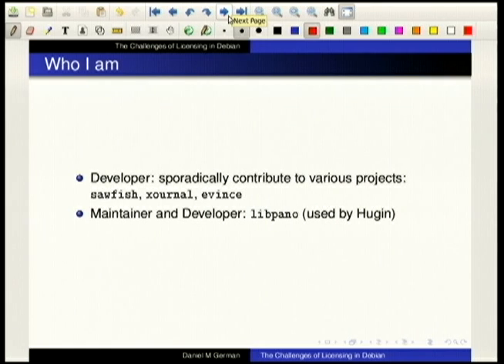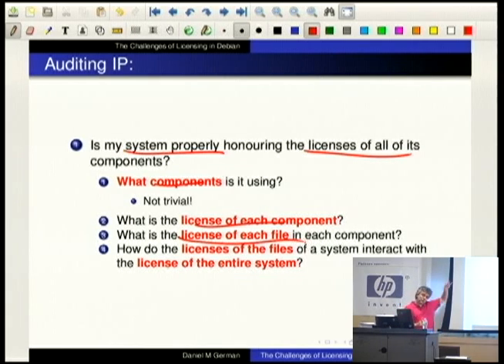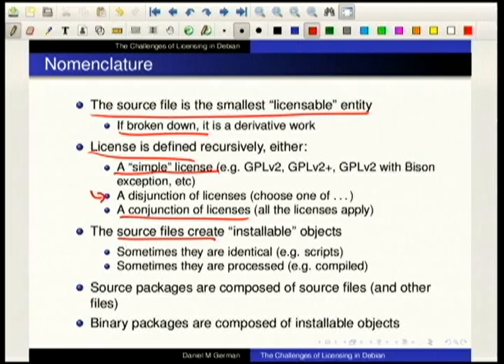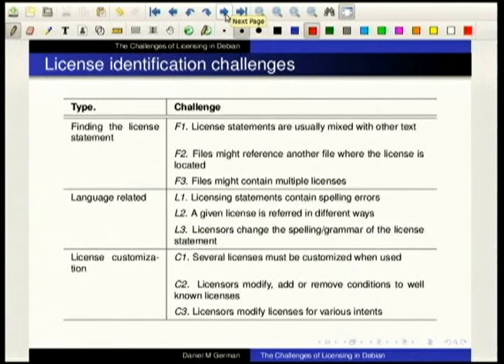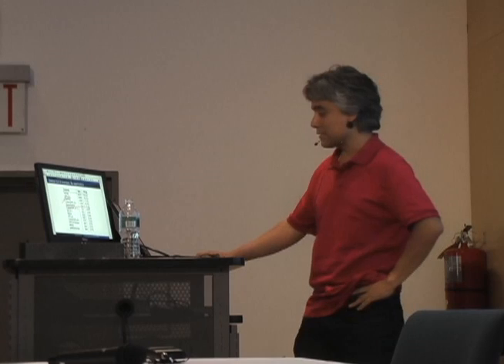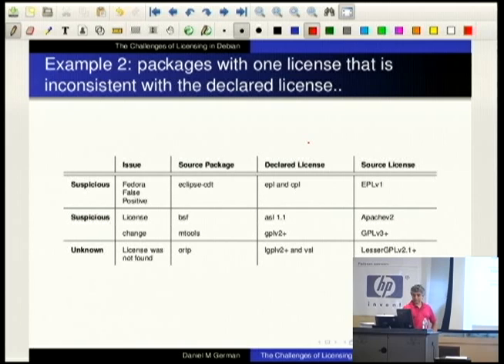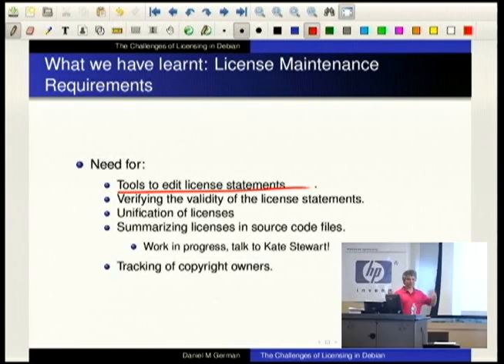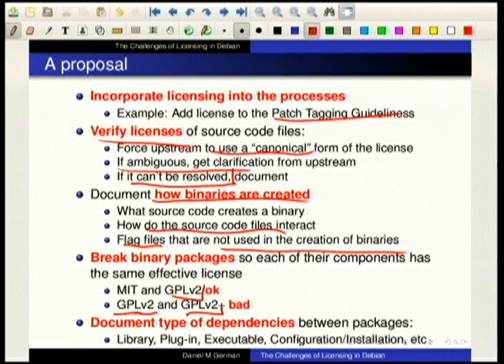The Challenges of Licensing in Debian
by Daniel German

Room: Davis Auditorium
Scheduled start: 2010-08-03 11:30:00